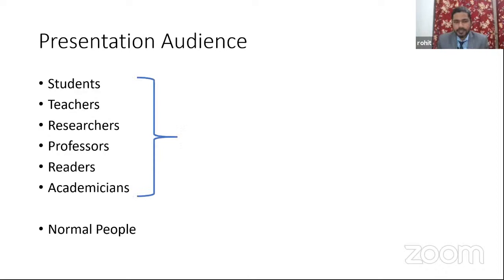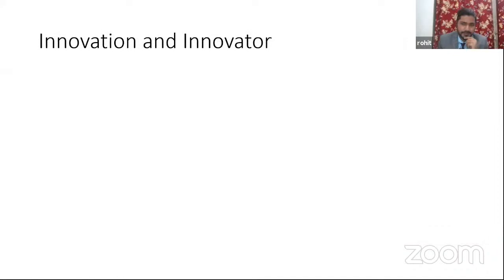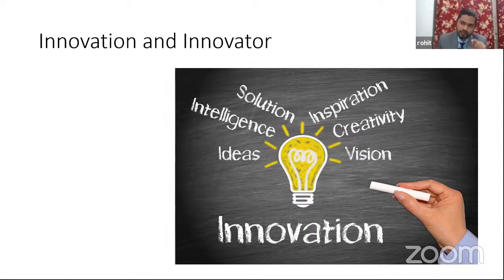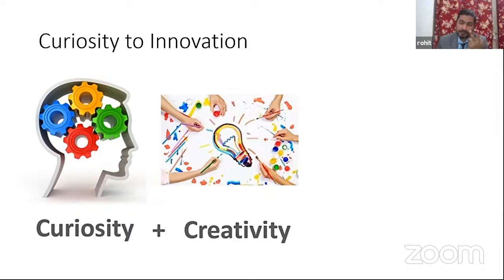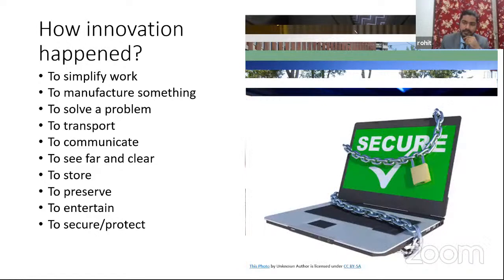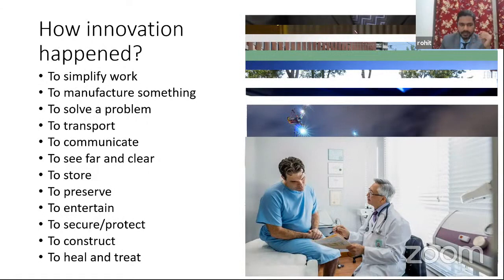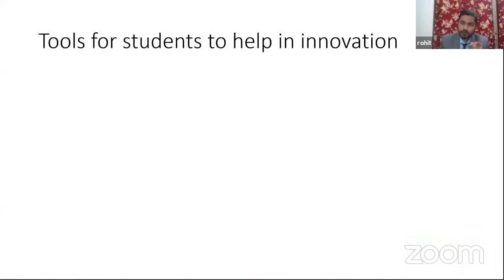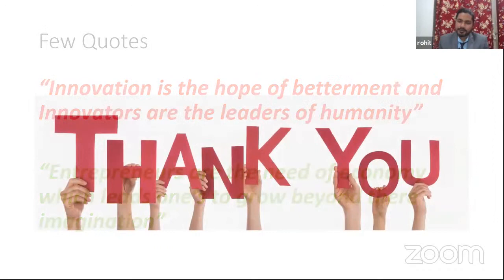MENTORSHIP SESSION FOR INNOVATORS AND STUDENTS ENTREPRENEURS | IIC IIMT College of Engineering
IIC IIMT College of Engineering has organized a MENTORSHIP SESSION FOR "INNOVATORS AND STUDENTS ENTREPRENEURS".